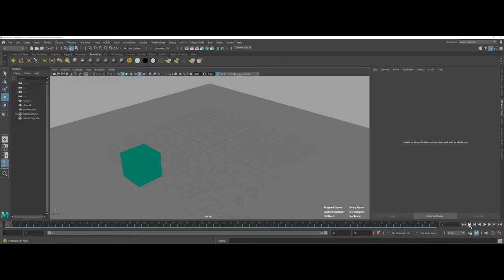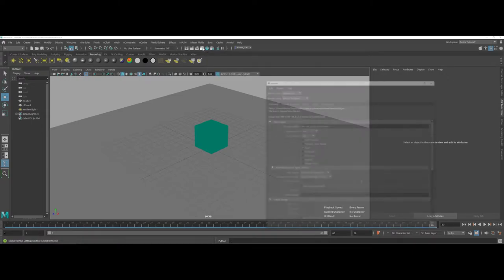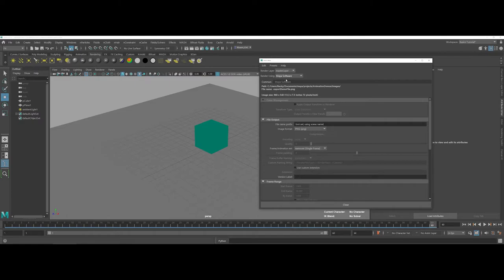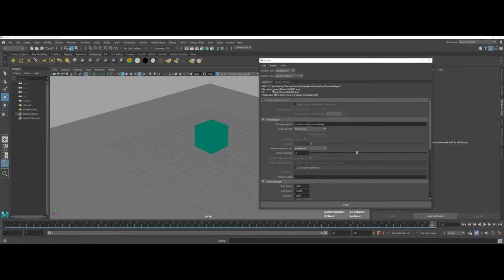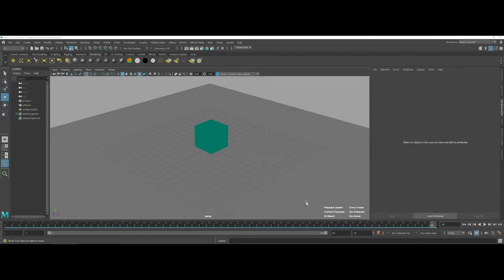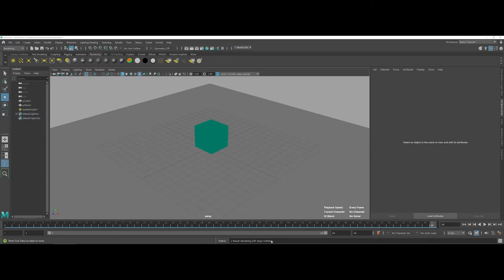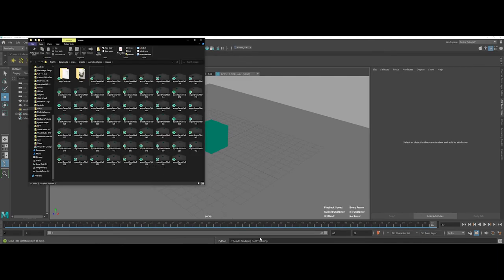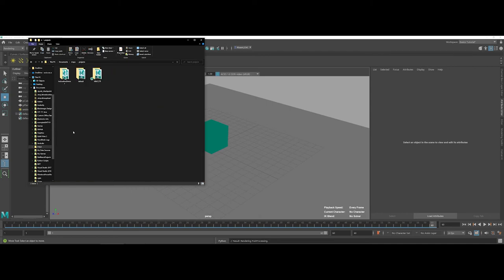Creating a Batch Render in Maya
Demonstration of exporting a Batch Render using Autodesk Maya